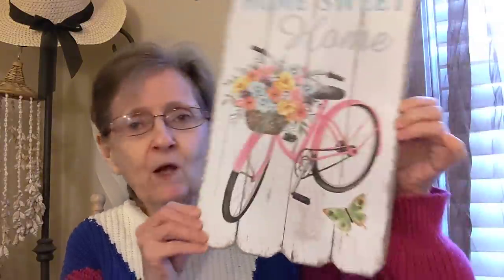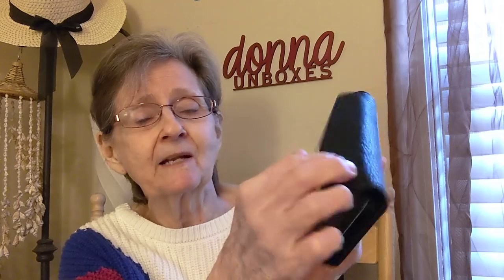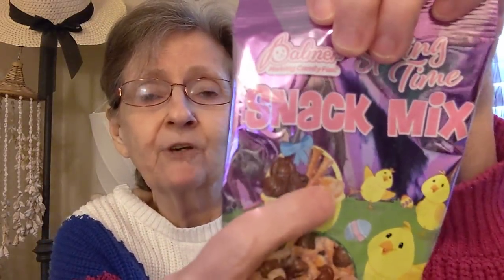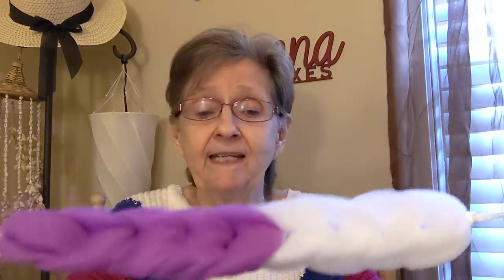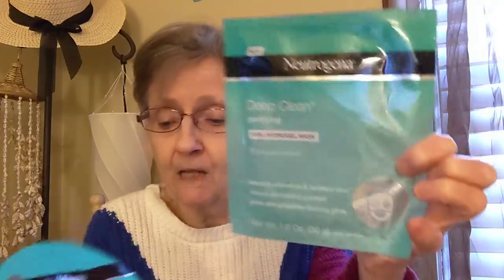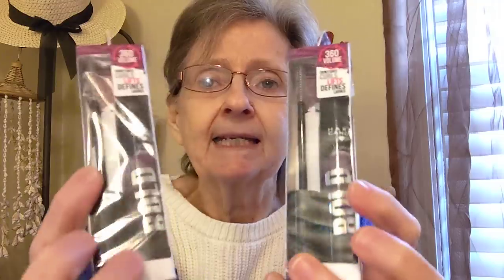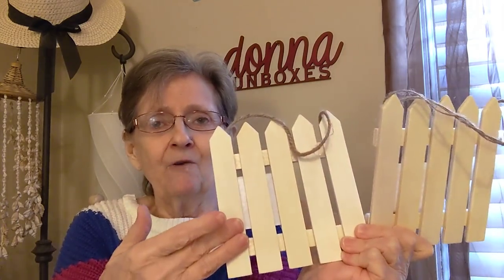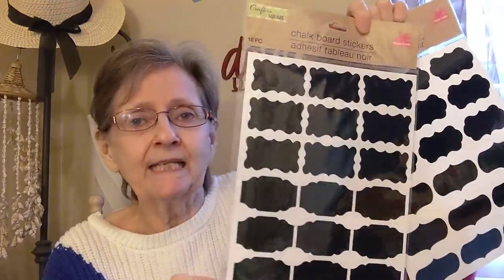Dollar Tree Haul 2/20/21